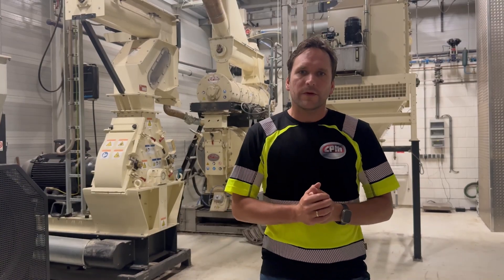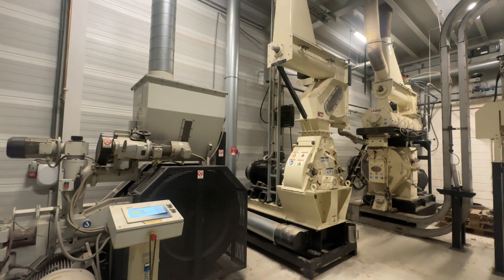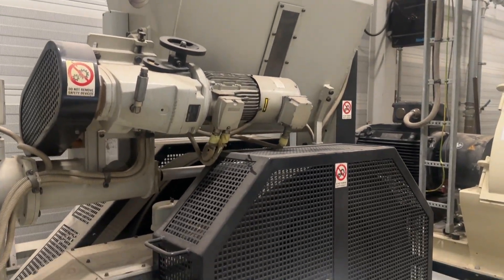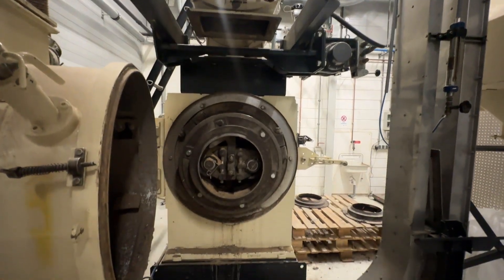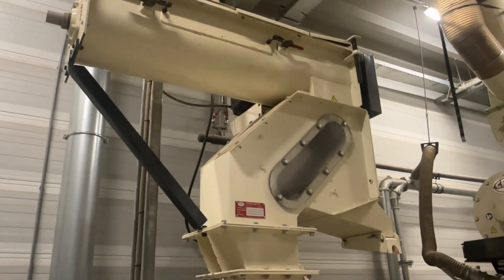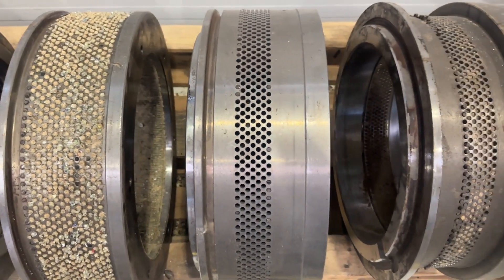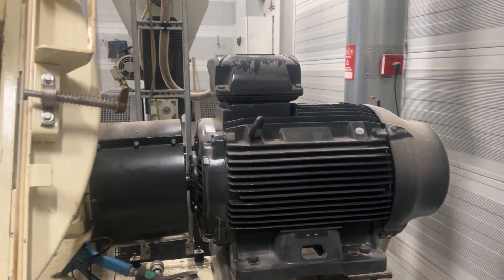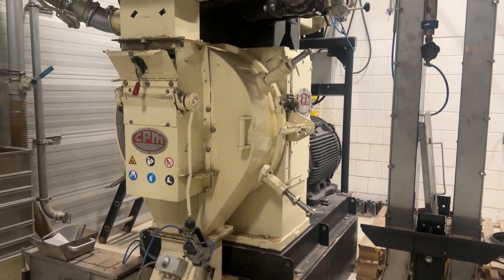CPM Zaandam Test Center: Providing Continuous Operation, High Performance & Lowest Cost of Operation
CPM Zaandam Test Center: Providing Continuous Operation, High Performance and the Lowest Cost of Operation

Outside the Dutch capital of Amsterdam, CPM is at work providing quality, optimal equipment and technology in all market segments.

CPM’s test center is located in Zaandam, The Netherlands. CPM is a leading supplier of process equipment and technology for animal feed, alternative fuels, waste, oilseed and many other industries. CPM has more than 100 years of experience in particle reduction and densification equipment.

To keep CPM in the leading position, we have our own research and design laboratory where we constantly improve our products and optimize processes for our customers.

CPM provides testing on industrial scale for the following products and more:

Wood (Soft, Hard, Torrefied, and Steam Exploded)
Agriwaste (Straw, Bagasse, and Empty Fruit Bunches)
Oilseed Residuals (Sunflower and Soya Hulls)
Fertilizer (Compost, Digestate, and Manure)
RDF, Plastic, and Textiles
Mill dies and screens are also available.

Contact our team to learn more about the CPM Zaandam Test Center, equipment, technology, and capabilities.